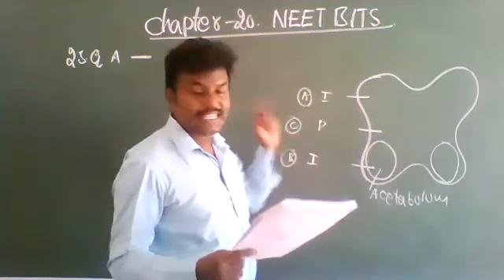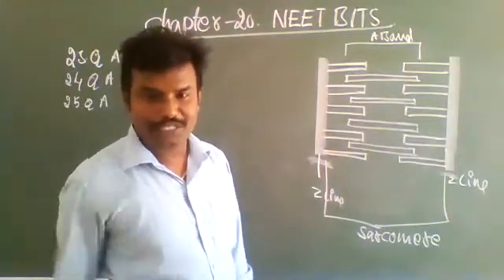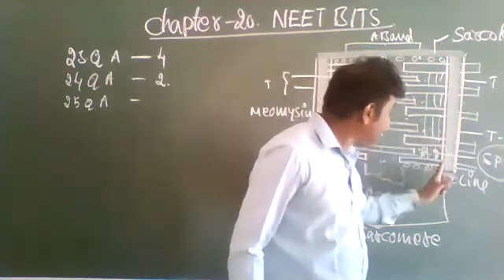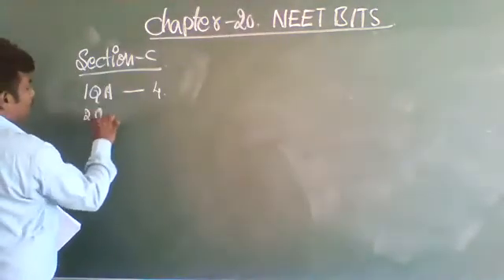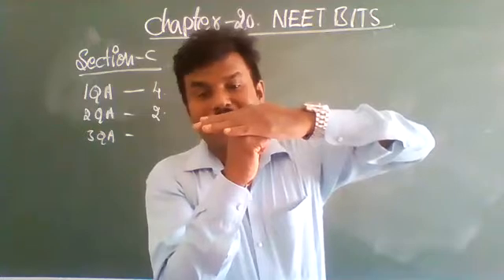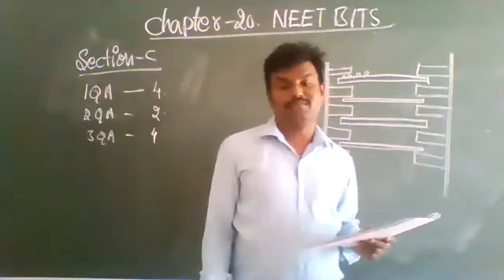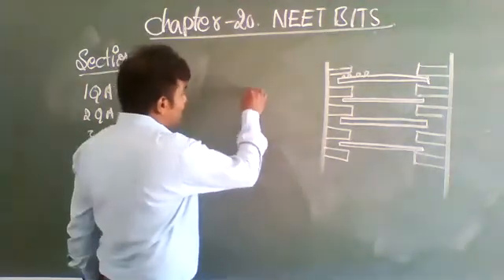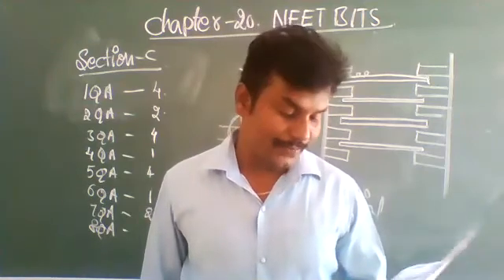CHAPTER 20 NEET BITS